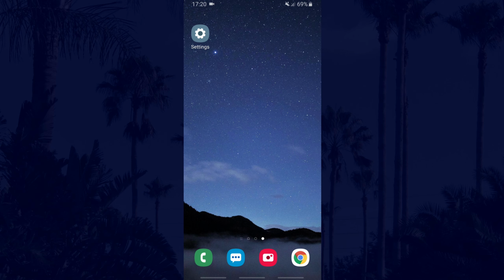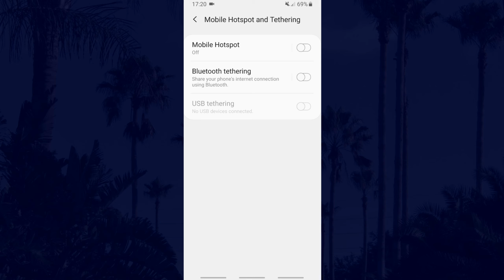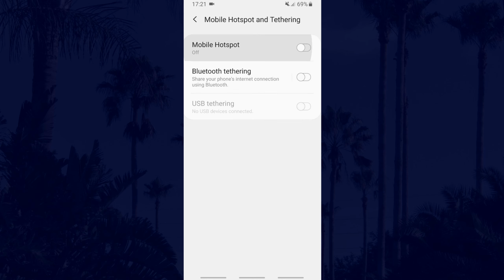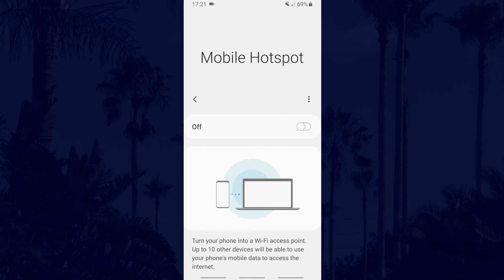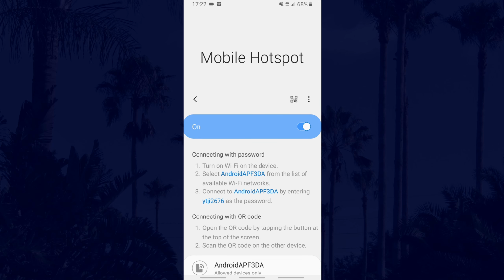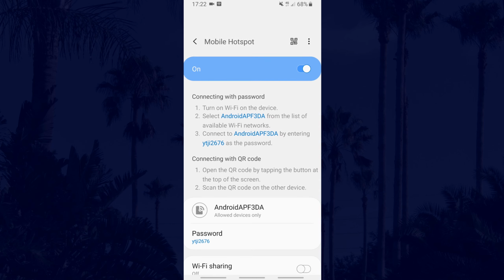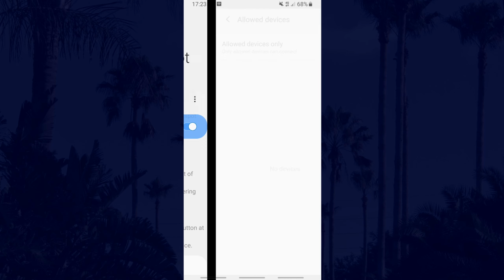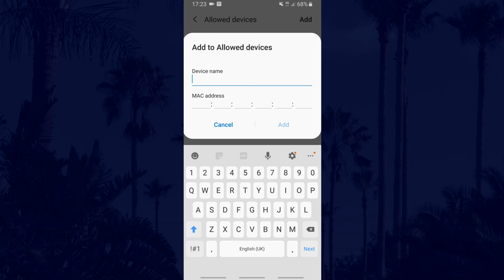How to Set Up a Portable Wi-Fi Hotspot on Android Phones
In this video, I’ll be showing you how to set up a portable WiFi hotspot on your android phone or device. This will allow you to connect other devices to it to use your phone’s mobile data as a WiFi connection to the internet.

We'll cover all the steps to turn your android phone into a Wi-Fi hotspot. If you have any questions about the process, post them in the comments and I'll try and reply as soon as I can.